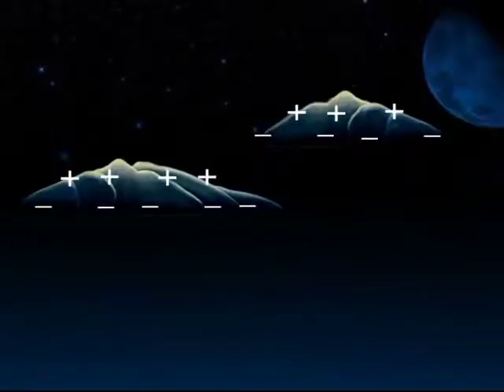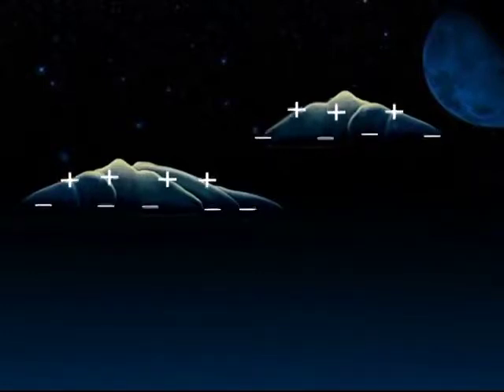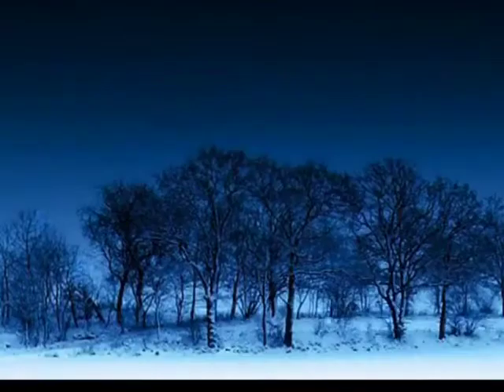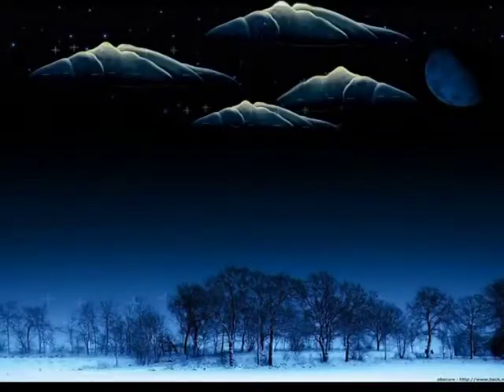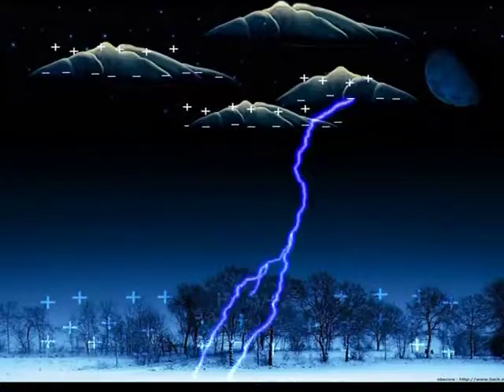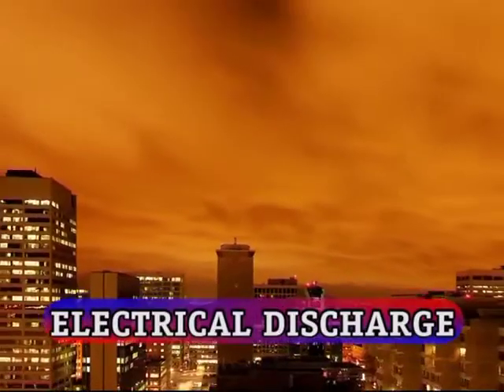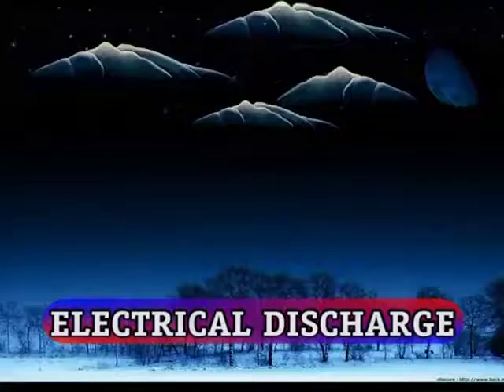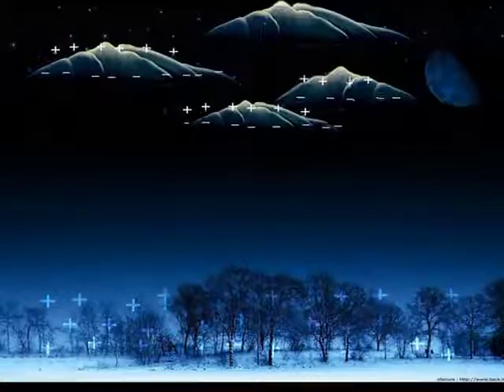Practical example of static electricity. why do clouds thunder⚡?बिज़ली क्यों गिरती है?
Also see  for interesting knowledge